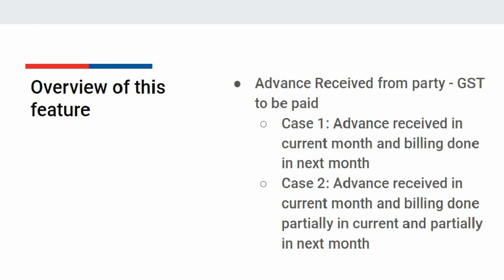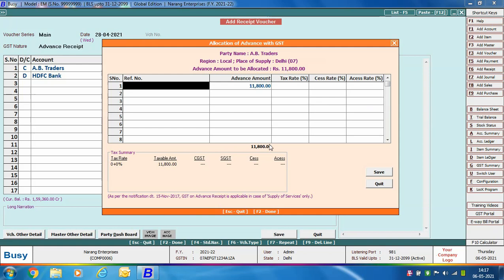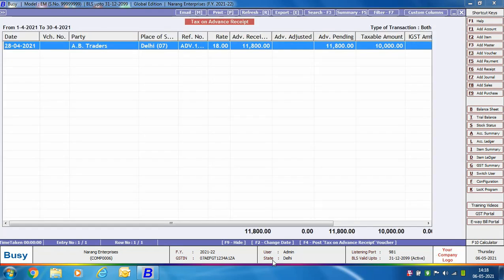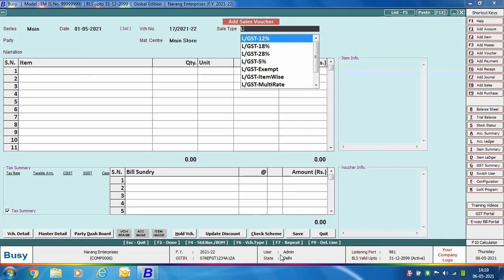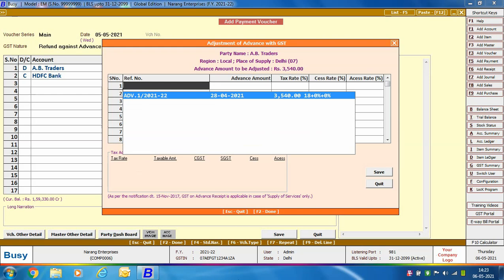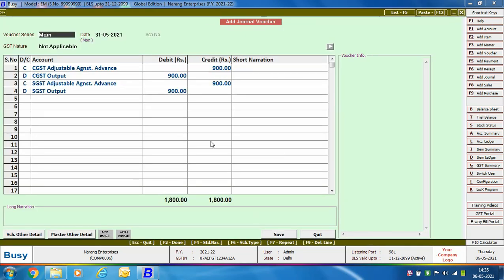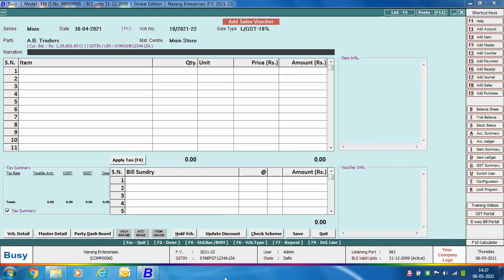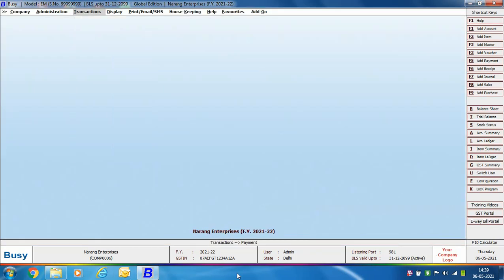Tax on Advance Receipt (English)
To implement GST on Advance Receipt in BUSY, you need to perform the following steps:

1. Enter the Receipt voucher and create a reference for the amount received.

To enter transactions for the advance amount received, you need to enter a Receipt voucher and specify GST Nature as ‘Advance Receipt’.

On saving the voucher, an Allocation of Advance with GST window appears where you must create a reference for the advance amount received. In the window, specify the reference number, advance amount, i.e. amount from which GST is to be deducted (if required) and the GST rate, i.e. rate at which GST is to be deducted. In the above example, we have created two references with different tax rates assuming that we have received the advance amounts for items taxable at different tax rates.

Click the Save button to save the transaction.

2. Enter the Sales/Refund transaction and adjust it against the reference created for the advance amount.

Enter the Sales transaction and adjust the sale bill with the reference created for the amount received in advance. On saving the Sales voucher, an Adjustment of Advance with GST window appears in which you need to select the reference with which you want to adjust the Sale bill.

After selecting the reference, click the Save button to save the voucher. Once you have entered the required transactions, the next step is to check the tax to be paid against the pending advance receipt (for which the invoice was not raised in the current tax period).

3. Check/Post Tax against Advance Receipt.

For this, go to Transactions - Misc. - GST Utilities - Check/Post Tax on the Advance Receipt menu. On selecting this option, a Tax on Advance Receipt window appears in which you need to specify the month, type of entries to be considered, i.e. Pending or All (including cleared) and type of transactions for which the report is to be generated, i.e. local, central or both.

Click the Ok button. On clicking the Ok button, a Tax on Advance Receipt report will appear. Through this report, you can check the advance entries, their adjustments, and the tax payable. Once data is checked and verified, you can post an accounting voucher for the same using the F4 key.

In the voucher posting window, by default, CGST/SGGST/IGST output and IGST/SGST/IGST adjustable against advance accounts appear. You can use the same accounts or change them per your requirement and click the Save button to post a Journal voucher.

With the help of the above voucher, we have updated our accounts for our tax liability arising out of advance receipt.

4. Check / Post Tax Adjustable Against Advance Receipt

Select this option to check the tax amount to be adjusted against advance. Basically, if the tax on the advance amount is paid in a month and billing is done in the next month, you can post an entry for tax reversal.

Now, you will enter a reversal entry for the tax adjustable against tax already paid in advance. For this, you will go to Transactions  GST Misc. Utilities  Check / Post Tax Adjustable Against Advance option.

On clicking this option, you need to specify the month for which you want to check/post-tax adjustable, the Type of transactions, i.e. local, central or both and whether you want to include tax adjustable of the current month also or only for the previous month.

Click the Ok button. On clicking the Ok button, a Tax Adjustable Against Advance window appears. In the report, you can press the F4 key and post a Journal voucher for the same.

Refund against Advance Receipt
Apart from the cases discussed above, one more case is that you have refunded the advance amount received, i.e. no billing is done, and the amount is paid back to the party. For this, you can enter a Payment voucher, select the GST Nature as Refund against Advance Receipt option, and adjust the refund amount with the reference created for the advance amount received.

With this, we have completed the process of implementing GST on Advance Receipts in BUSY

About Busy: Busy Accounting Software is a leading accounting solution designed for small businesses that are both comprehensive and easy to use. Busy helps you streamline your bookkeeping and increase accounting efficiency with features like financial accounting, inventory management, auto E-Way Bill and E-Invoice generation, and GST invoicing.